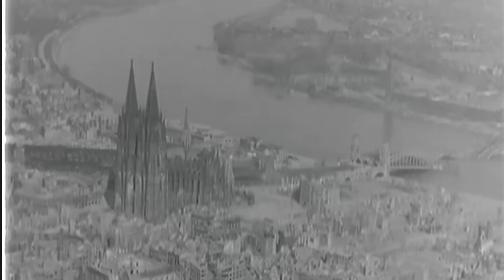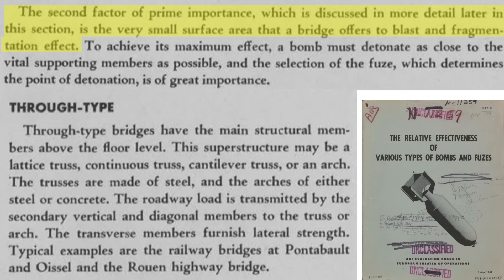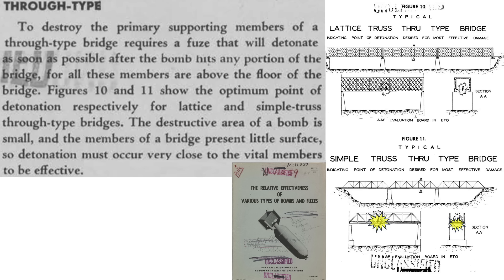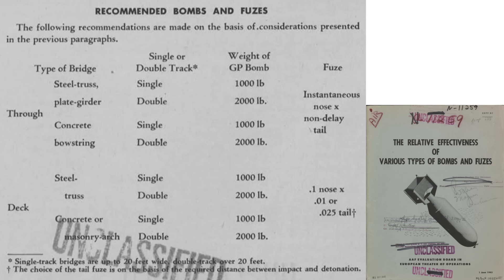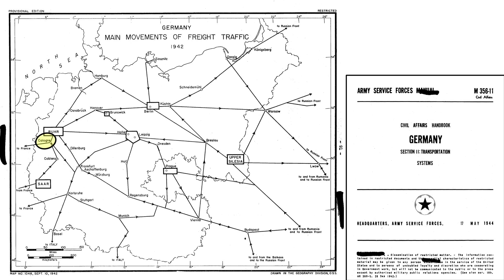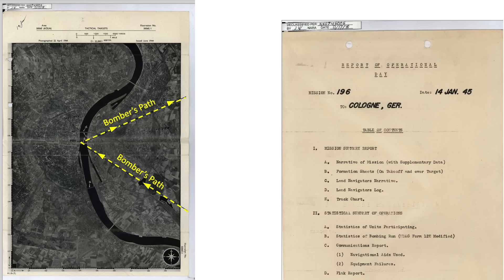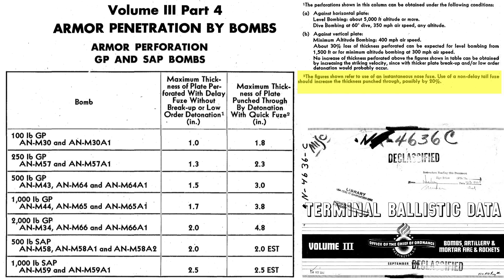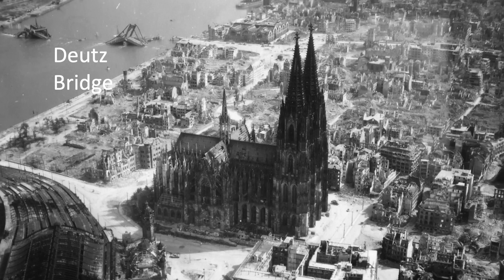Bridge Busting B-17 Bombers over Cologne, Germany – Case Study Review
On Jan 14, 1945 the 8th US Army Air Forces sent 70 B-17 bombers to destroy the Cologne Bridge of Deutz. This bridge spans the Rhine river. The bombers sighted the bridge visually and released 72 M65 1,000 lbs general purpose bombs from an altitude of 25,200 feet. 98% of the bombs struck within 1,000 feet of the aim point with multiple bridge strikes. Bomb placement accuracy was considered excellent. The video will address the best bomb size and fuse time delay setting to destroy a thorough type suspension bridge and walk through a narration of the attack.